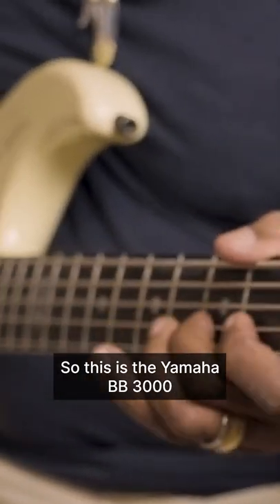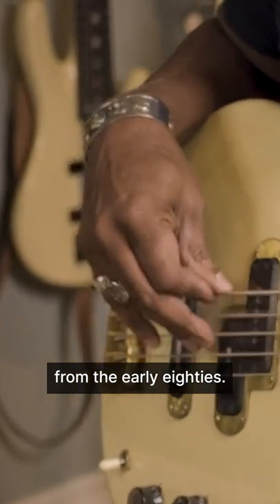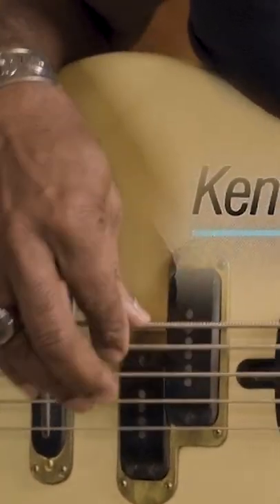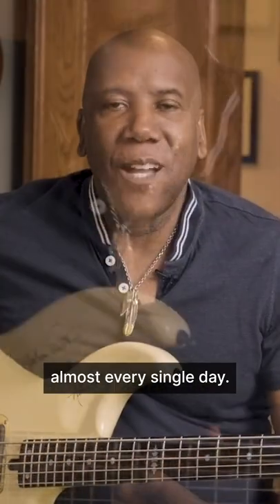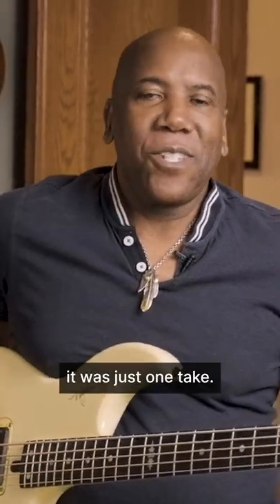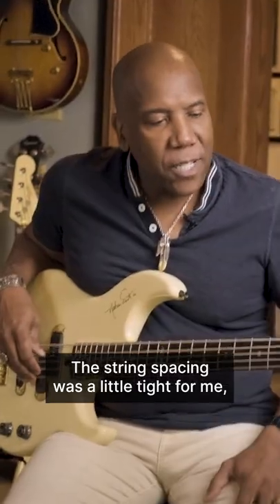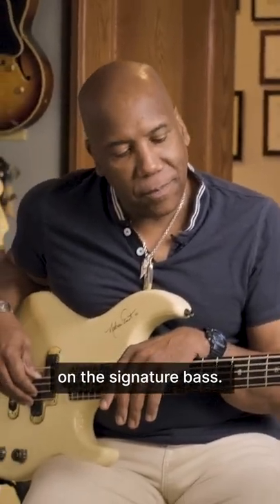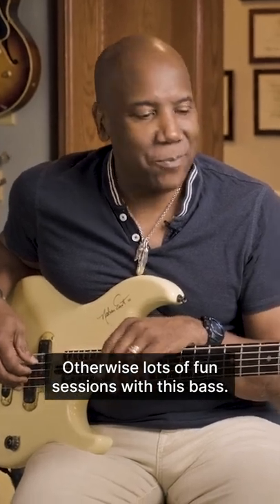The 'Footloose' Bass (w/Nathan East) 💃🕺